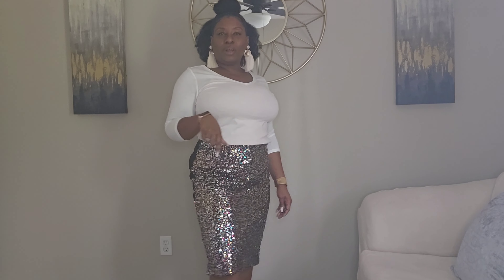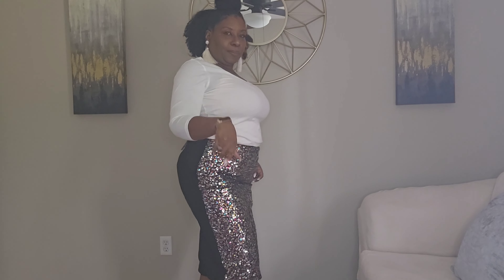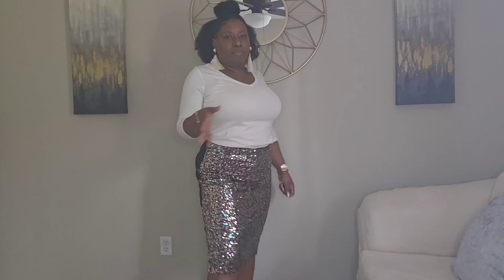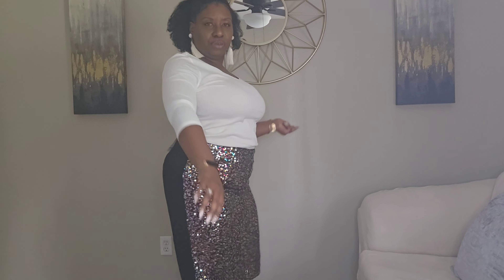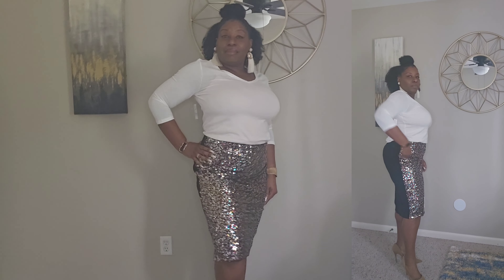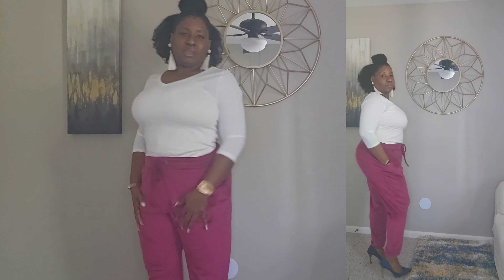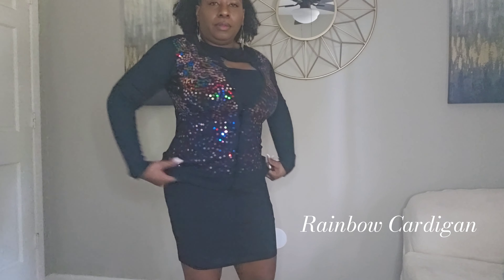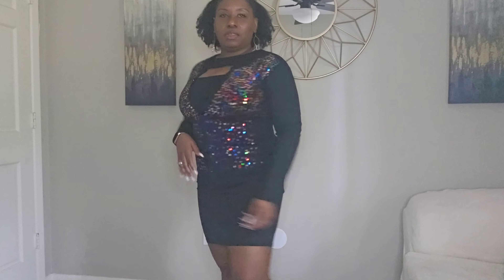NY& Co Try On Haul| Semi & Casual Look Clearance Edition| Sassy E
New York & Company has so many affordable outfits to choose from. I purchased a couple pieces on CLEARANCE  that I loved!
"LOOK Boujee and FEEL Sassy" ~SassE&Boujee Collection~

I need a little help trying to get to a 100 subscribers!

Wireless microphone

Rose gold strap replacement

The dress in the video is no longer available, but this one is similar.

Song 🎵 credits
Megan Thee Stallion - Savage Remix(feat.  Beyonce🔥